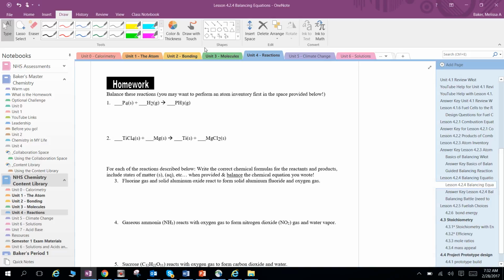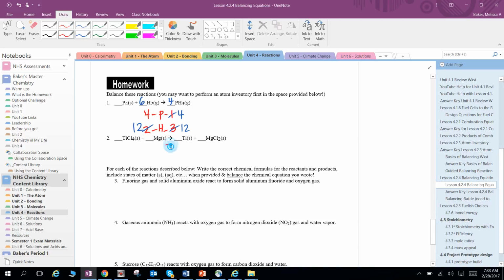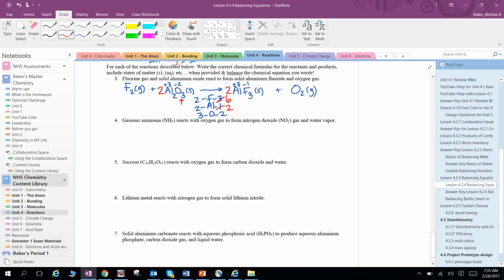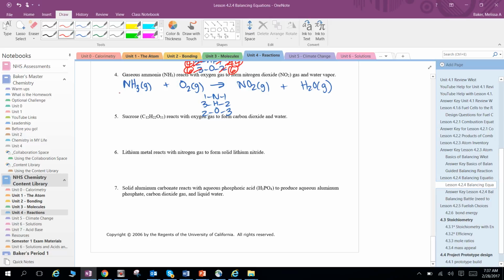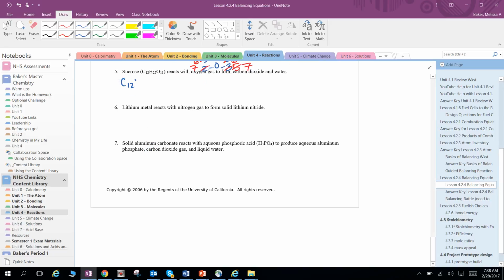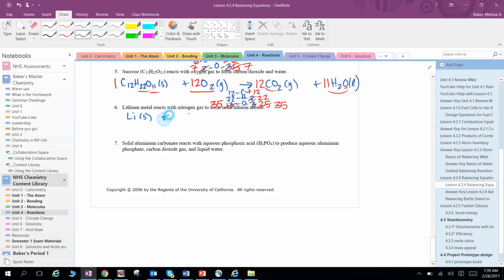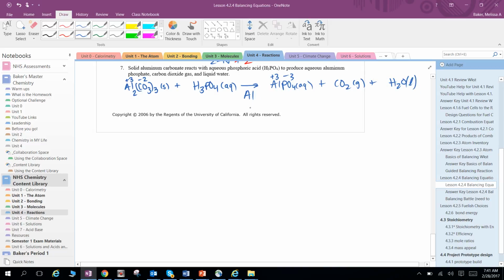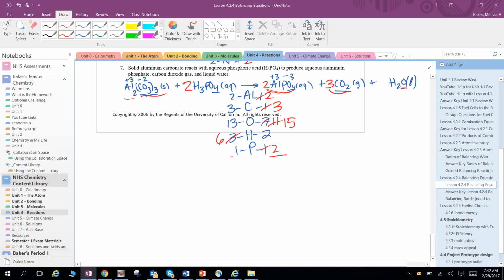Help with Lesson 5.2.4 Homework Balancing Equations